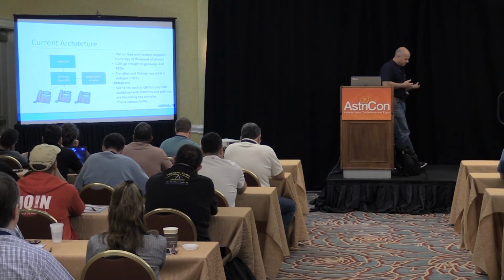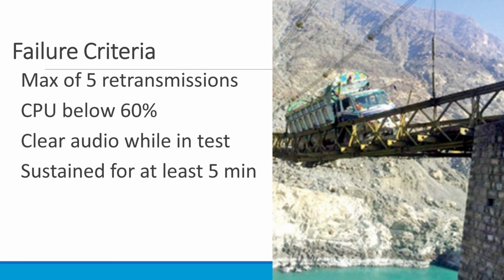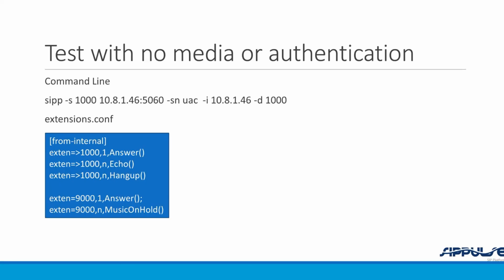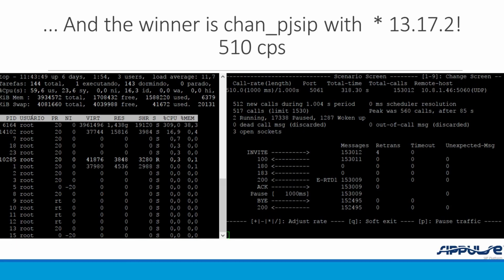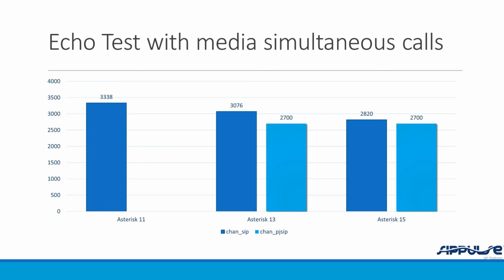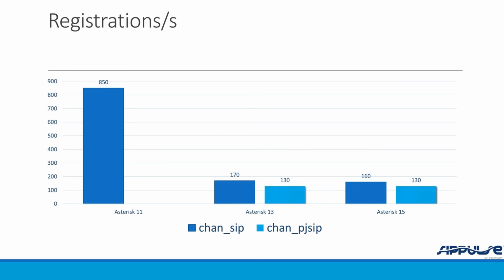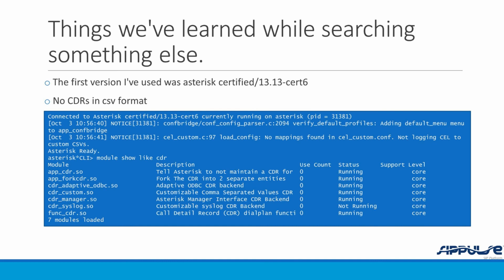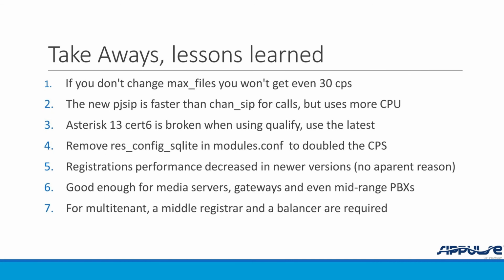Comparing Performance of Chan SIP and pjsip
Since the Asterisk project launched the latest sip channel “chan_pjsip”, there were very few publications showing the performance gains or even losses of the new channel. In this presentation, we are going to use SIPP to measure the SIP performance of both channels for the latest versions of Asterisk. Below a list of topics to be presented. • Main differences between channels from practical perspective • Testing methodology and failure criteria • SIP registration performance • SIP performance for calls to the server (echo) • SIP performance for calls between UAC and UAS • Tips on how to increase SIP performance and registration performance